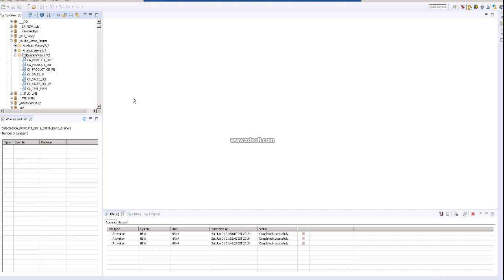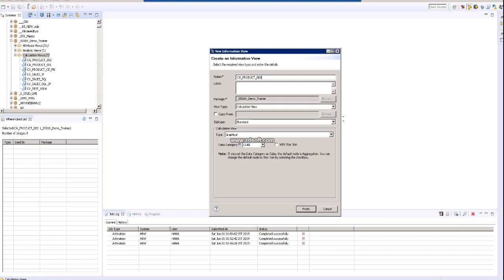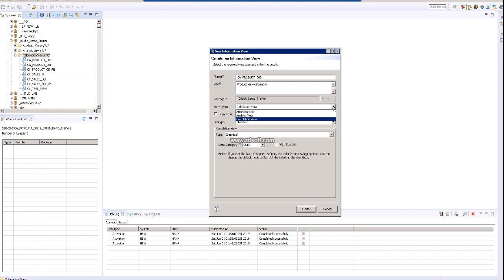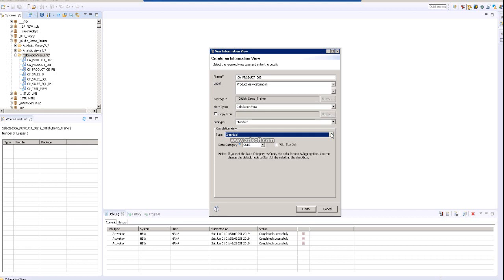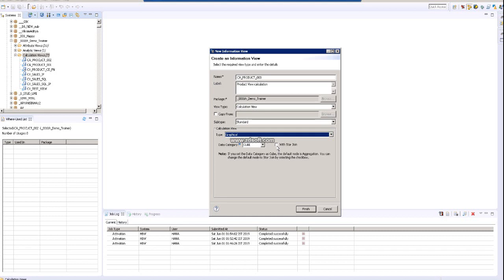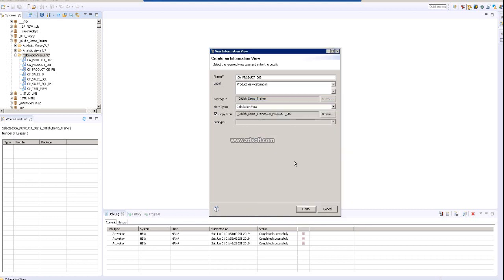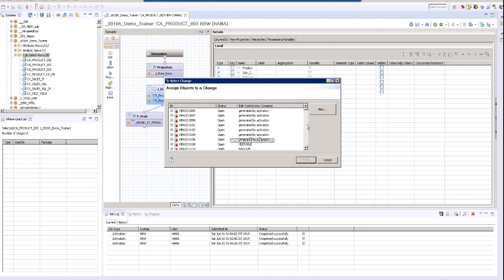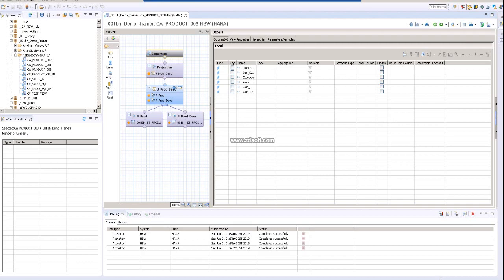How to Copy Calculation View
This SAP HANA online training from I will ensure you get a good grasp of SAP HANA fundamentals, learn and deploy real-time analytics. HANA is an on-premise application that is used for gathering real-time insights. In this SAP HANA training, you will learn about SAP HANA Studio, Modeling, Security features and various other aspects. You will understand why SAP HANA is a fundamentally different database engine upon completion of this SAP HANA course.